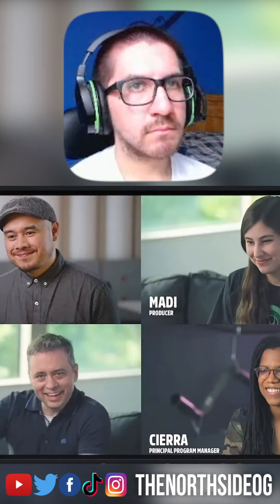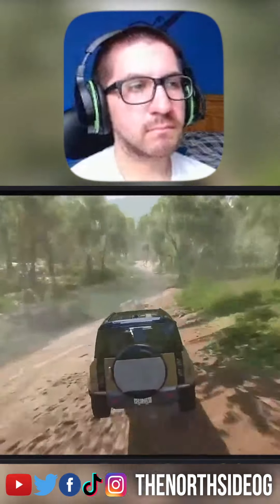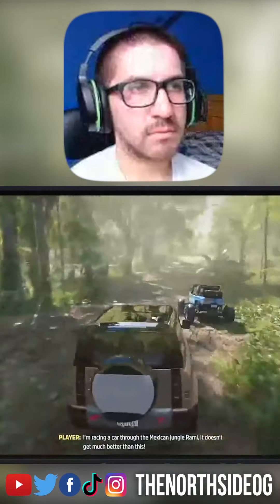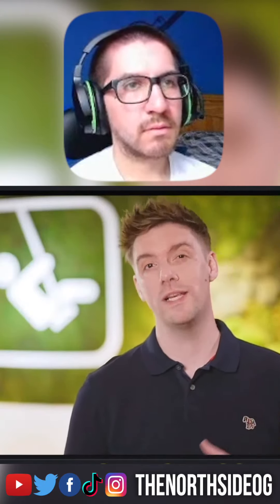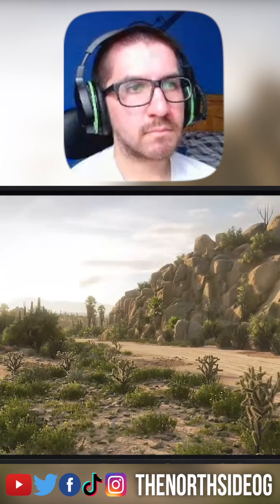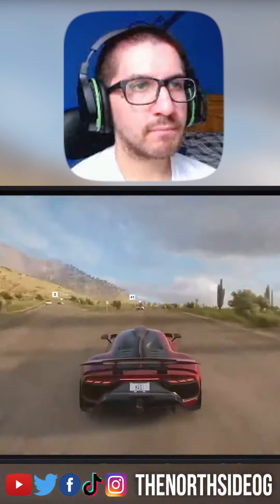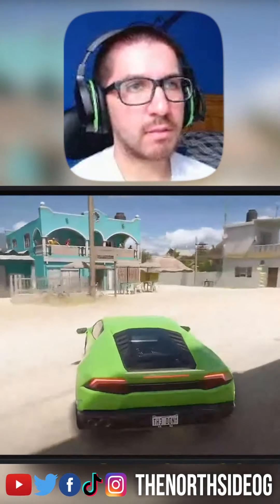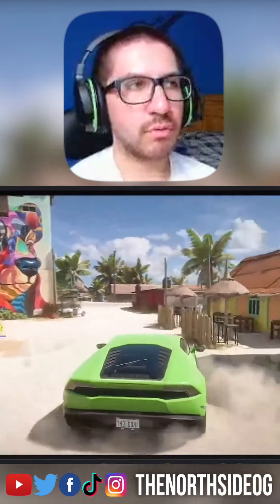Forza Horizon 5 Gameplay Trailer (Part 2/3 + Reaction) - Xbox/Bethesda Games Showcase 2021!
I hope you guys enjoyed this video. I would love to make a career out of YouTube, so all the support from you all is always greatly appreciated. Come back everyday for a new video or if there's not a new video, come back and watch my older videos lol.

**STREAM RULES**
1. Respect the Streamer and One Another.
2. Gameplay with Streamer Is Only Done If You Are A Member of the YouTube Channel or Are Playing on a Subscribers Day Stream.
3. No Self-Advertising
4. No Shoutouts

►Have Loyalty Points you want to use? Redeem your points here for some awesome stream perks!:

I upload as much as I can. If you have any suggestions on what you guys want to see me play, let me know!